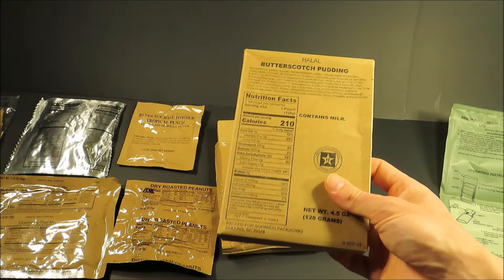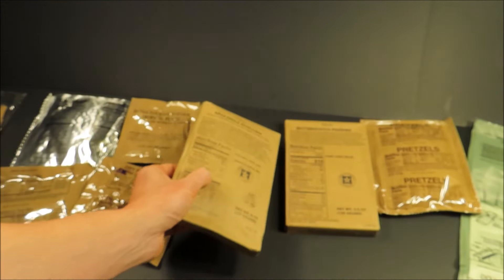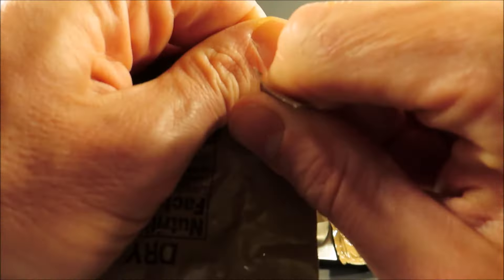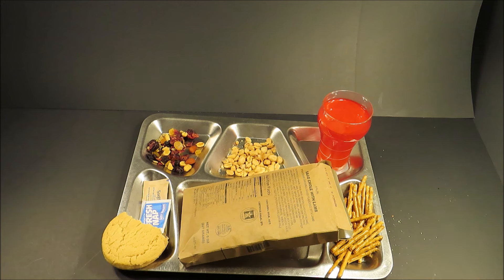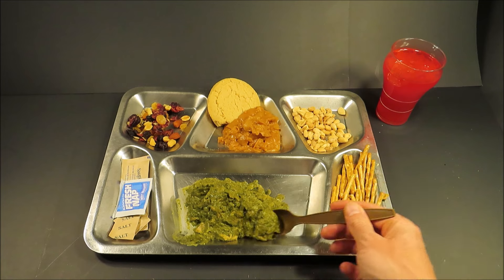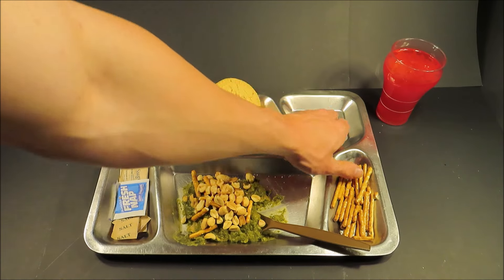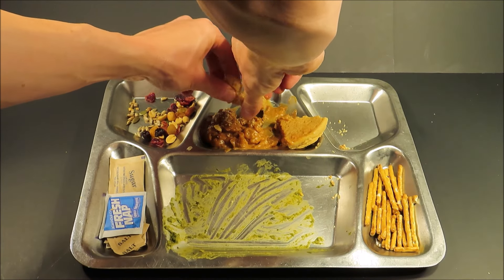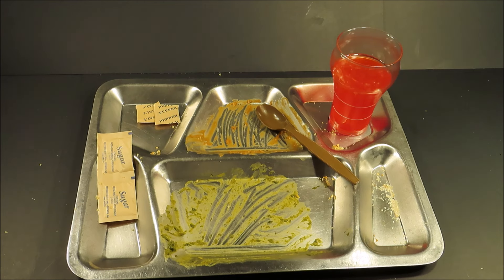2019 US Meal Halal Individual MRE Review Saag Chole with Lamb Ration Taste Testing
The Meal Halal Individual is issued to US service members on strict religious diet, and is also used on joint operations with Muslim practicing soldiers from allied countries. This introduction is with one of the more exotic menus in the case of 12 - Saag Chole with  Lamb. It's dessert is a decadent butterscotch pudding in a generous 4 ounce serving, via thermostabilized retort. The components are quite versatile and could be mixed up in a range of different ways. This can really help with overall menu fatigue and monotony.

For correspondence, or to send a Military Ration for review, my mailing information is:
Steve1989
3616 Harden Blvd
360

-Steve
** All Music By:  Steve1989MREinfo **

NICE HISS™